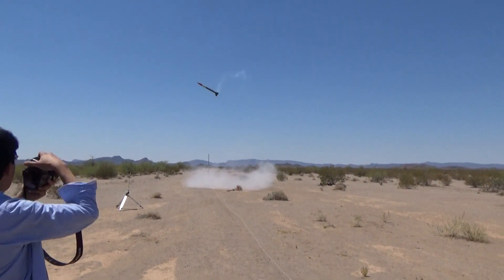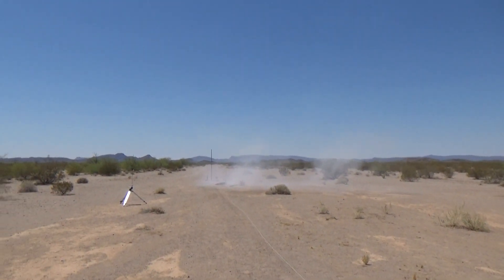Loc Magnum, "Big Fat Betty" cluster failure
Loc Magnum, named "Big Fat Betty".  Clustered H180W and 2 G74Ws.  Only one G74 lit...